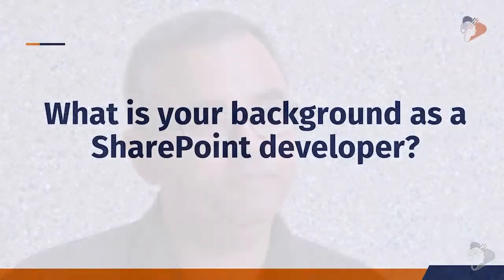SharePoint Framework - In Amit Vasu’s Own Words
Amit Vasu
Sr Consultant - O365/SharePoint, Independent

Hear what Amit Vasu thinks about the SharePoint Framework in their own words, answering questions such as:

- How much time have you spent with the SharePoint Framework?
- What is your impression of SharePoint Framework today?
- What is your impression of the SharePoint Framework roadmap?
- What is your favorite part of the SharePoint Framework?
- What is the one thing you would add to the SharePoint Framework?
- What is the one thing you would change to SharePoint Framework?
- What is the biggest challenge with SharePoint Framework?
- Predict the future - Where do you see the SharePoint Framework Going?